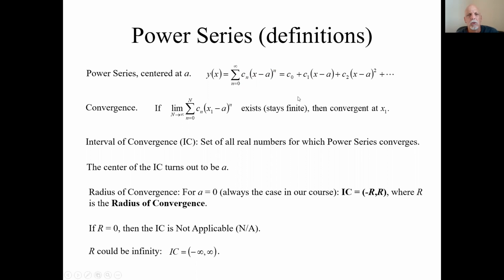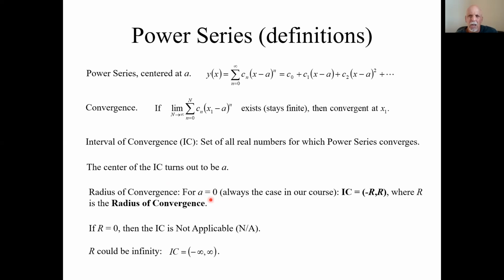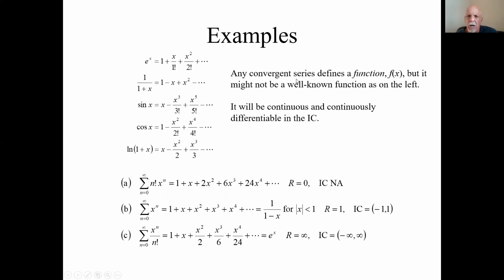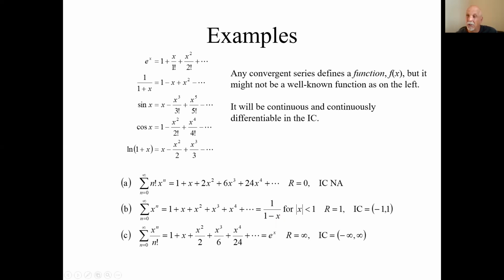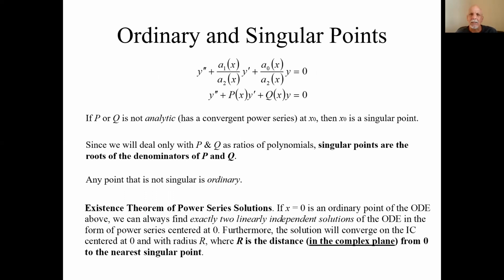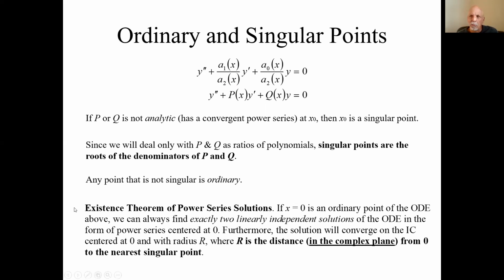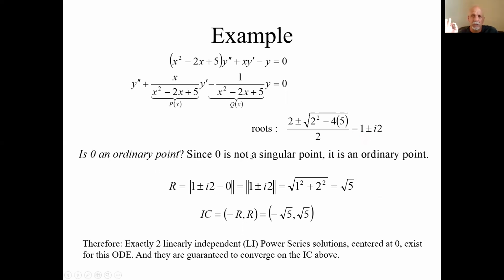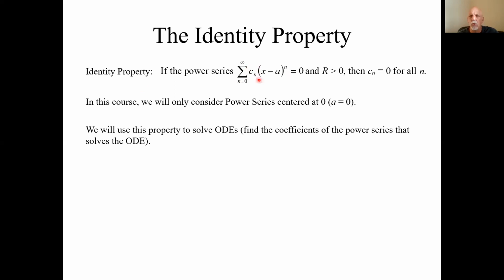1 1 Power Series Intro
Intro to Power Series as a method for solving differential equations.